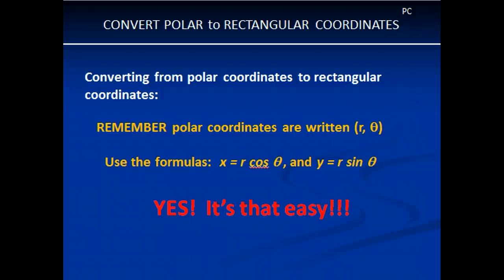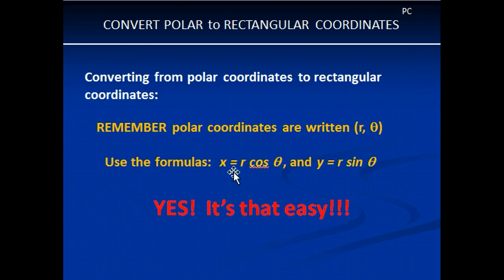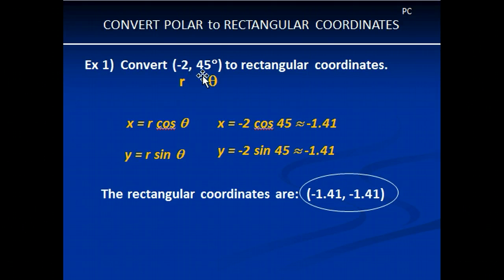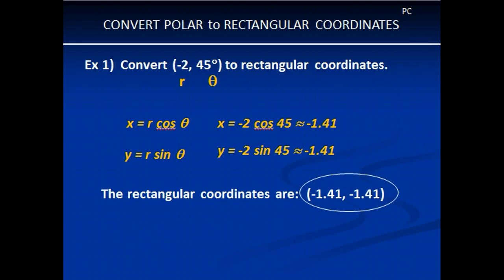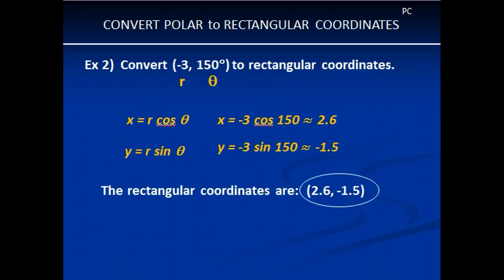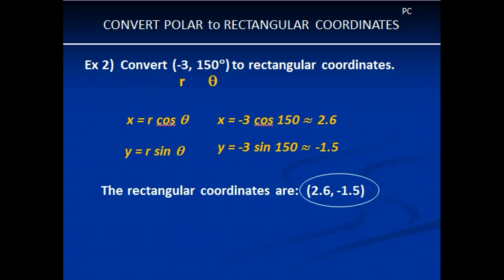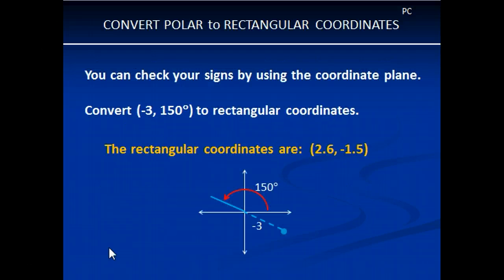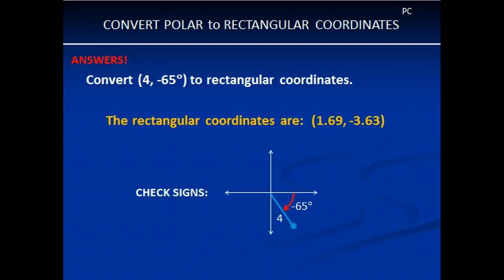Converting Polar to Rectangular Coordinates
Shows how to convert polar coordinates to rectangular coordinates.